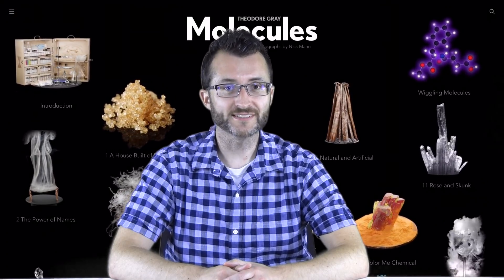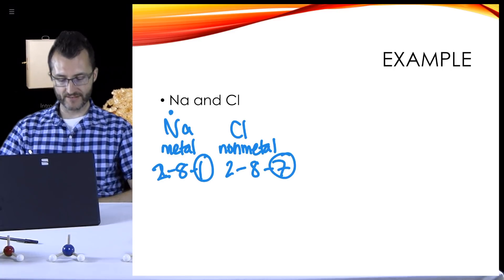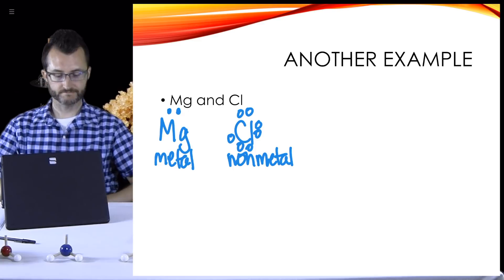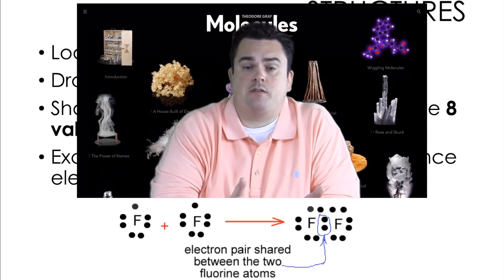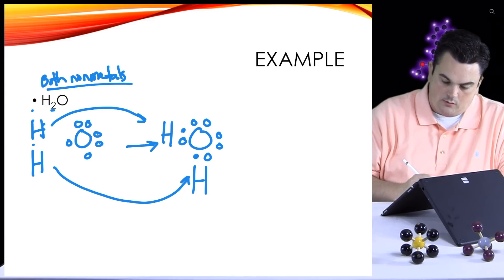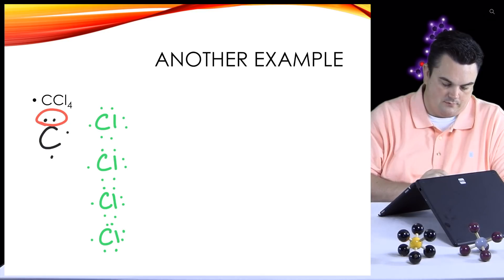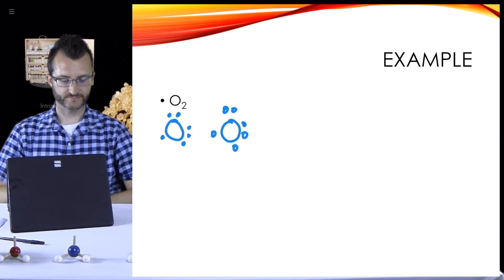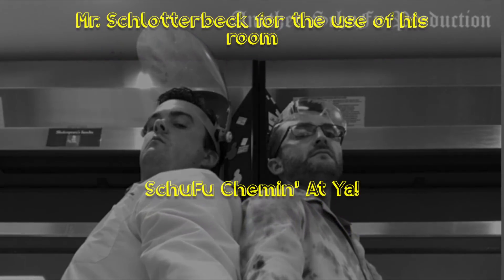5-3 Bonded Lewis Dot Diagrams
Drawing compounds using Lewis Dot Diagrams.